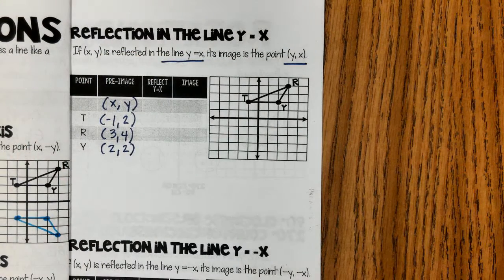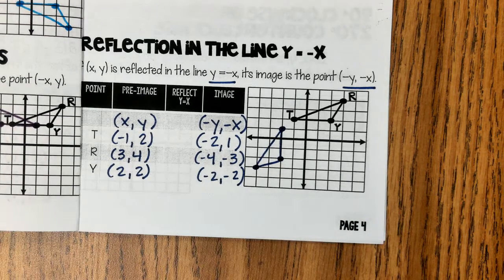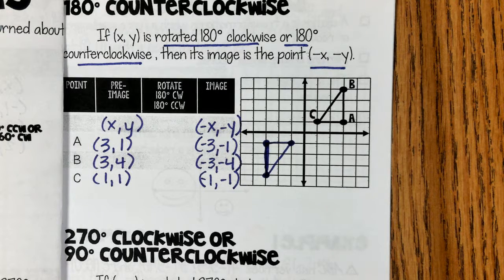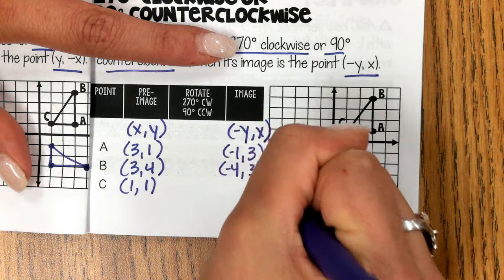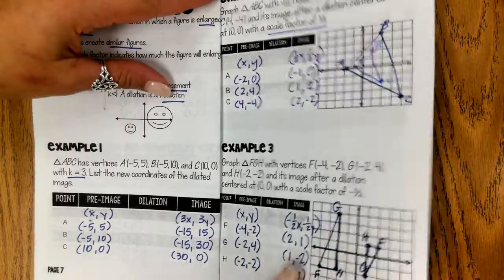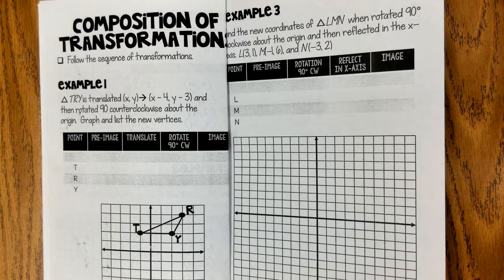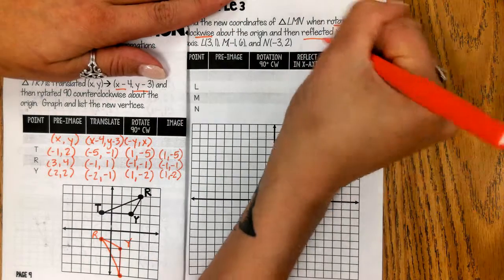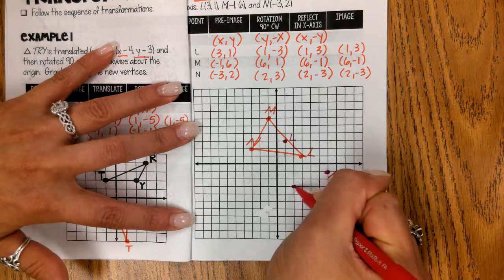Transformations Video Pt. 2